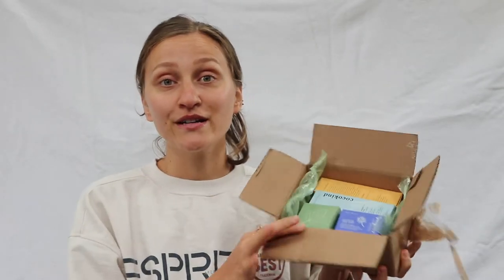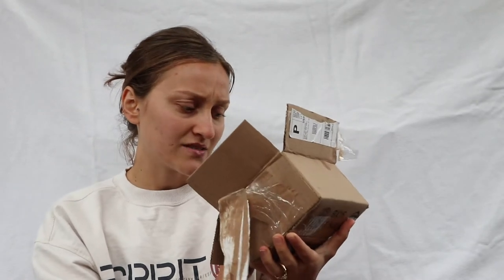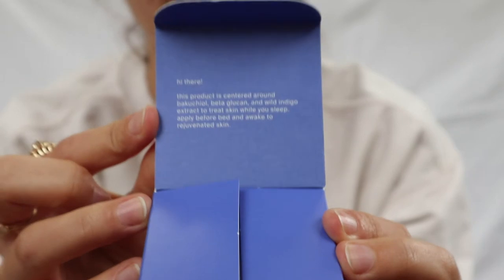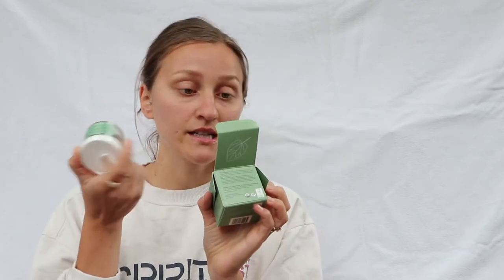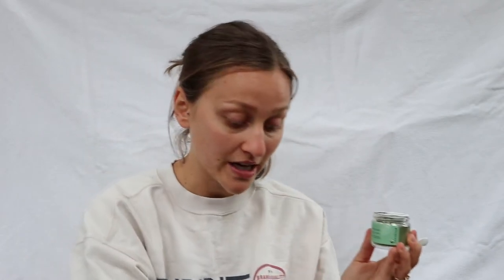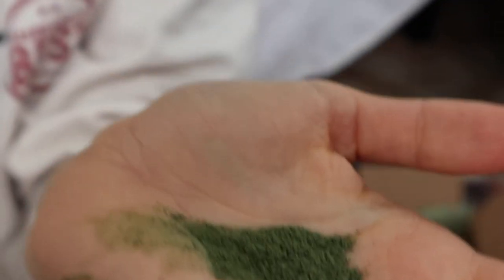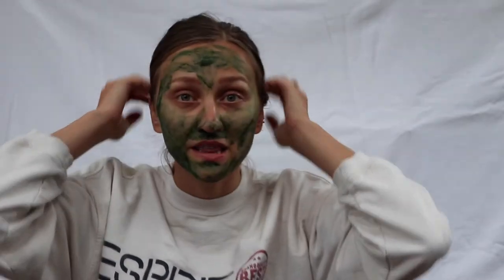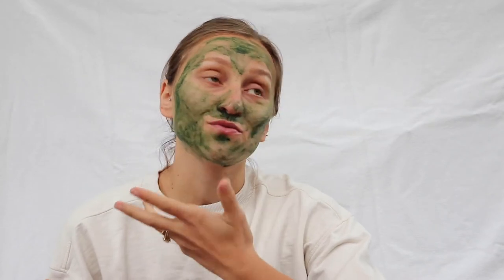Cocokind Unboxing & First Impression - AFFORDABLE SKINCARE HAUL // Kazmira Eldaly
Hi friend! In today's video I share some a Cocokind unboxing, I share my first impressions of Cocokind, and just share a fun little Cocokind haul! I got a few different items from there, and share my honest review as I try them out! If you get any to try on your own, let me know because I would love to know how it helps you. I am a big skincare lover so if you have any questions drop them in the questions below!

On my channel I share at least two new videos a week :) I want you to feel apart of my community, I want this to be a safe place for you to come and smile! :)

I encourage you to make your home cozy, get dressed up and feel good about yourself, take care of your body & the Earth, challenge your relationship with God, and to travel the world as MUCH as you want! Let's all use our unique voice to spread positivity & be dreamers and doers.

"The Lord is on my side; I will not fear." -Psalm 118:6